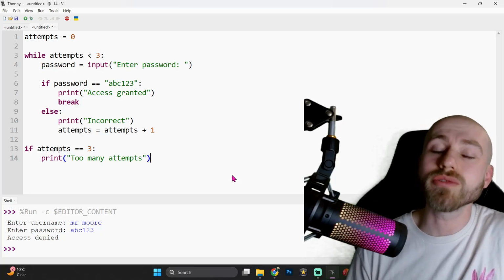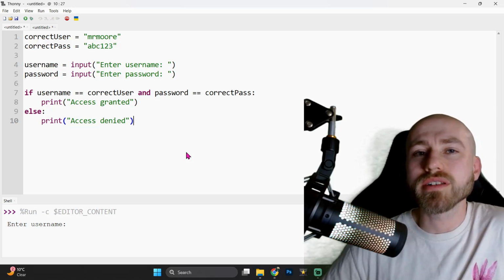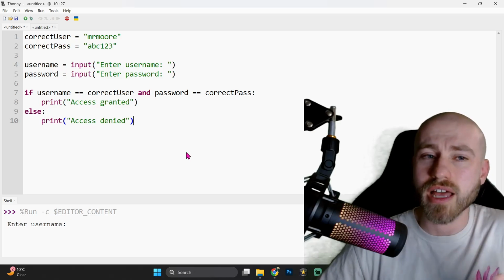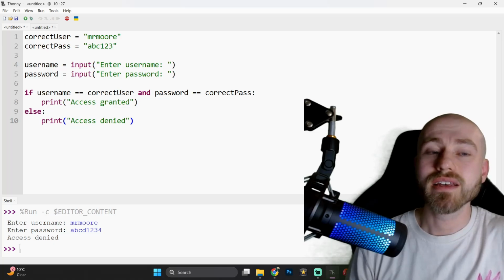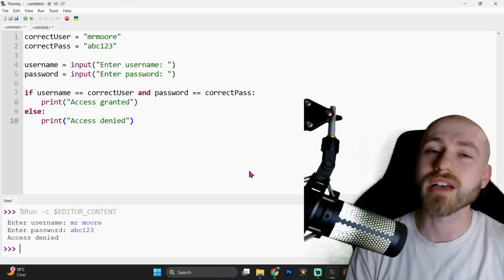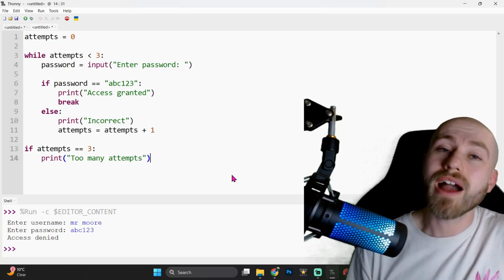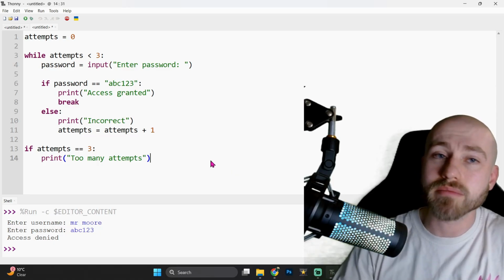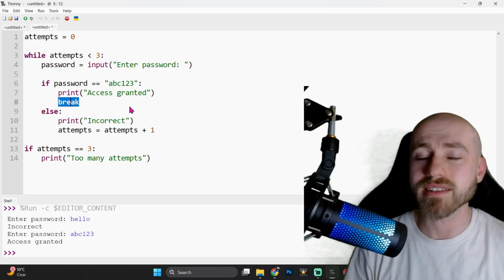Authentication - Python Tutorial - OCR GCSE (J277) 9-1 Computer Science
In this lesson: Ways people misuse a program, how to anticipate misuse, examples in Python on anticipating misuse

Chapters:
0:00 Introduction
0:05 What is authentication in Python?
0:25 Authentication example in Python
2:47 More robust authentication example in Python

Mr Moore

OCR paper 2 computer science
9-1 OCR Computer Science
J277
Computer Science
OCR Computer Science paper 2 revision
OCR Computer Science paper 2